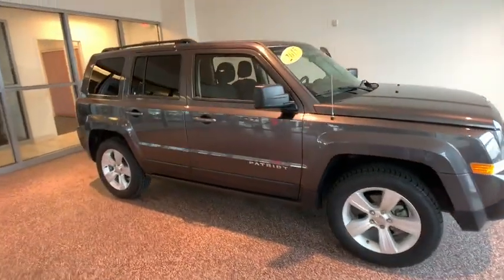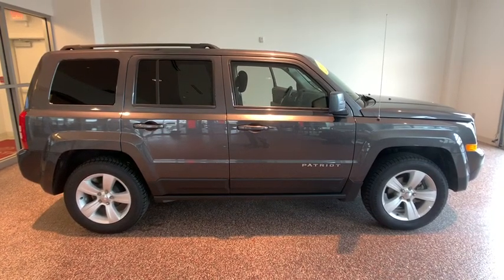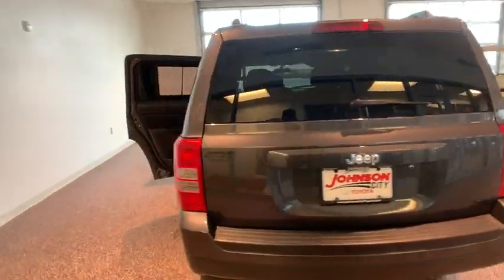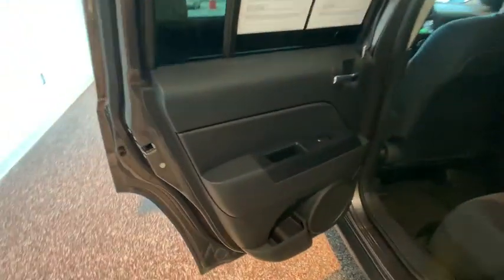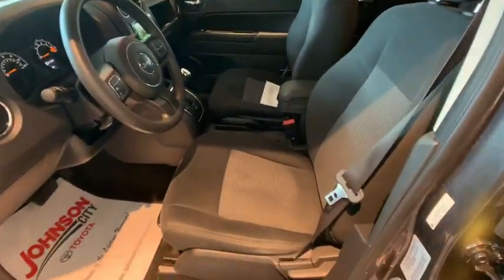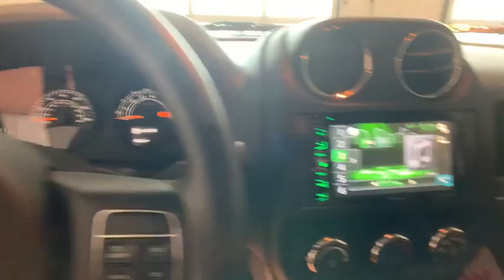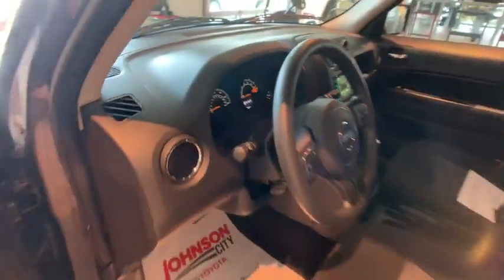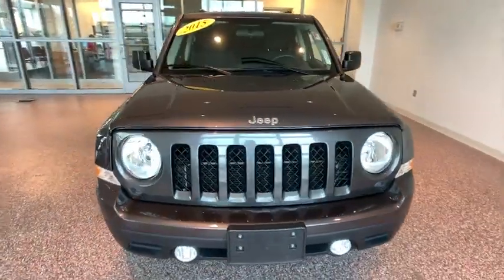2015 Jeep Patriot Johnson City TN, Kingsport TN, Bristol TN, Knoxville TN, Ashville, NC HP3241B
Granite Crystal Metallic Clearcoat U 2015 Jeep Patriot available in Johnson City Tennessee at Johnson City Toyota. Servicing the Kingsport TN, Bristol TN, Knoxville TN, Ashville, NC area.